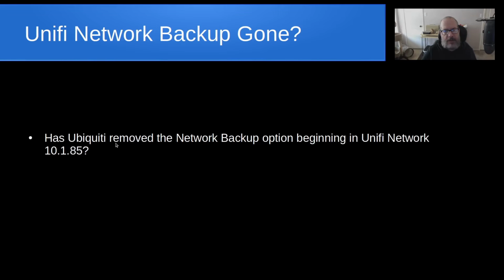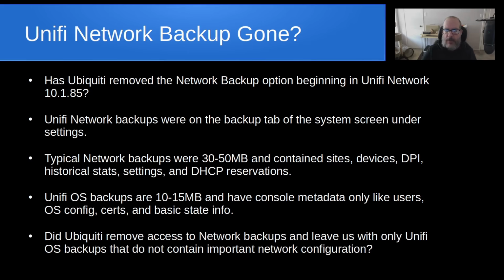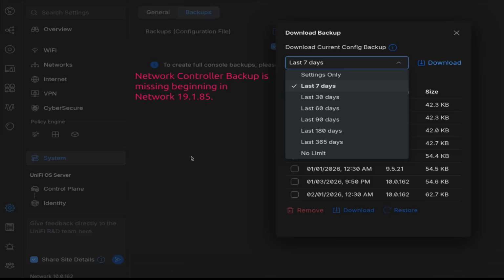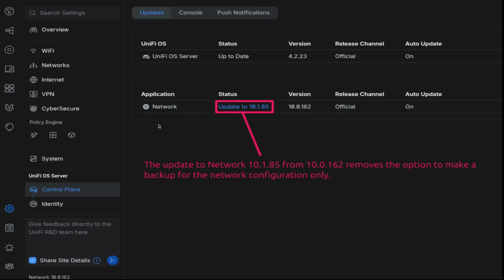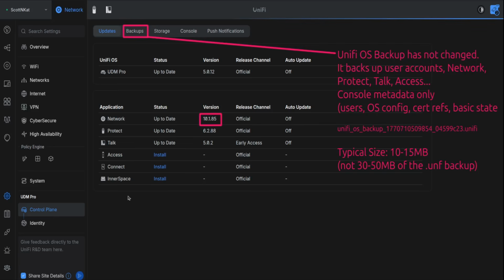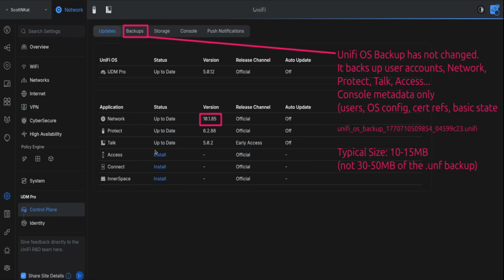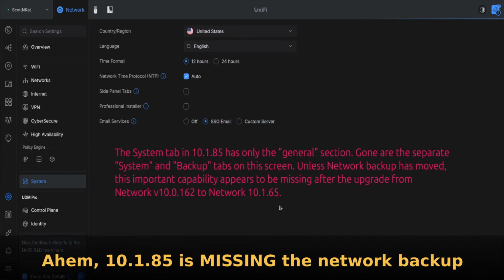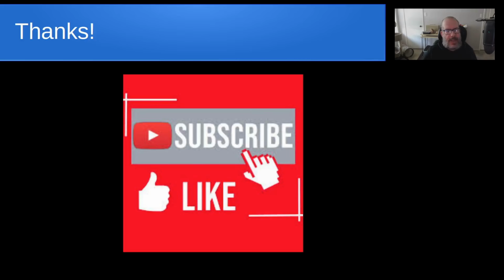Ubiquiti Unifi Network Backup Gone???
Unifi Network Backup appears to be gone after upgrading from Unifi Network 10.0.162 to Unifi Network 10.1.85.   Yes, I botched the version numbers a couple times.  Be kind.  I thought it was important to get this out to the user community.